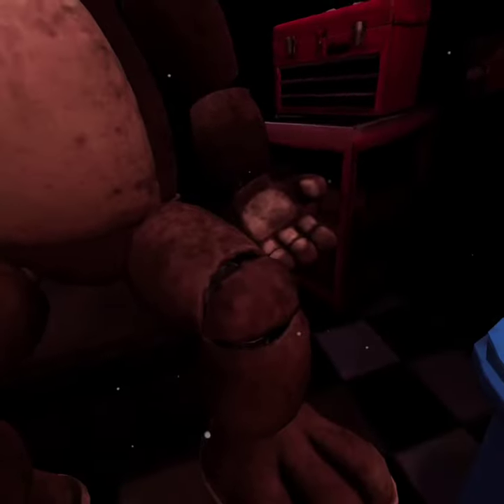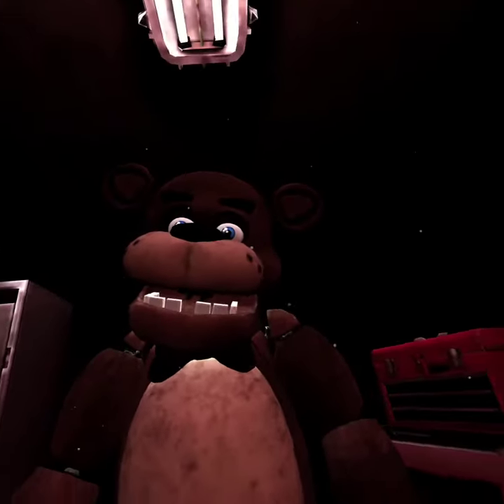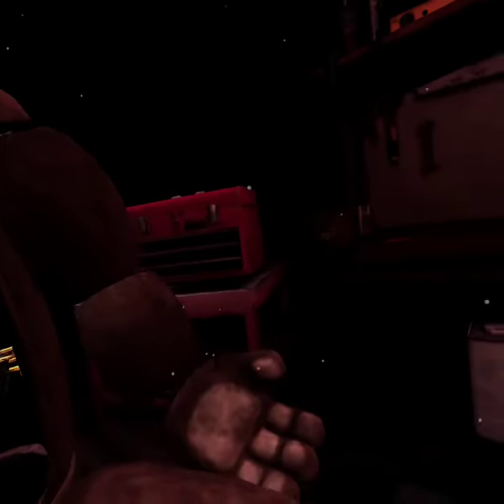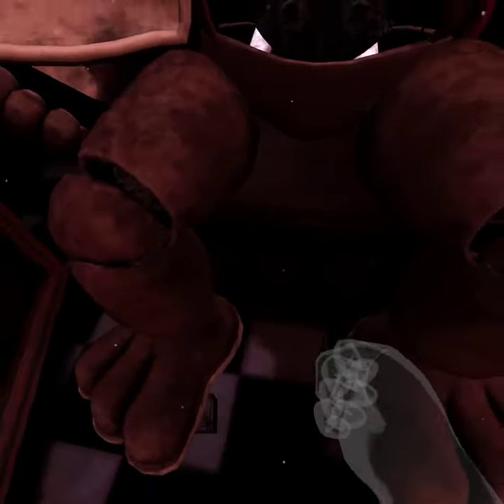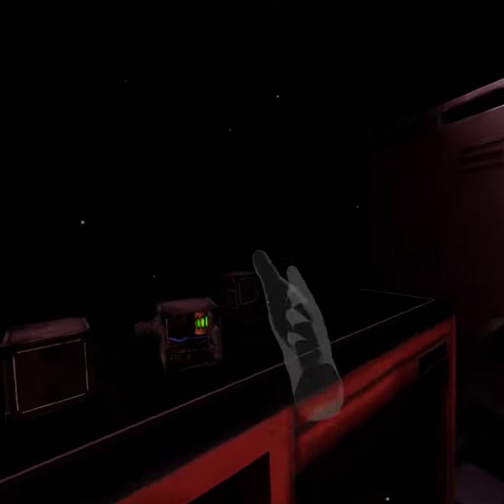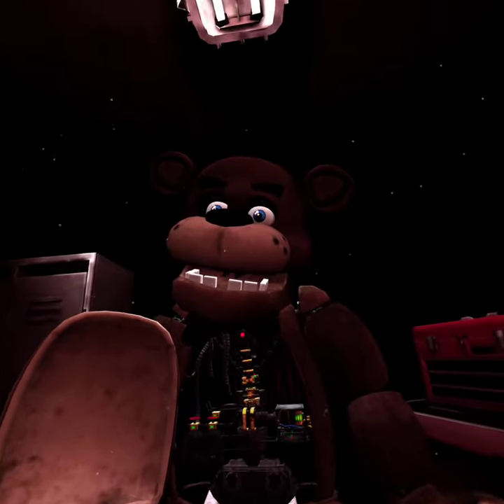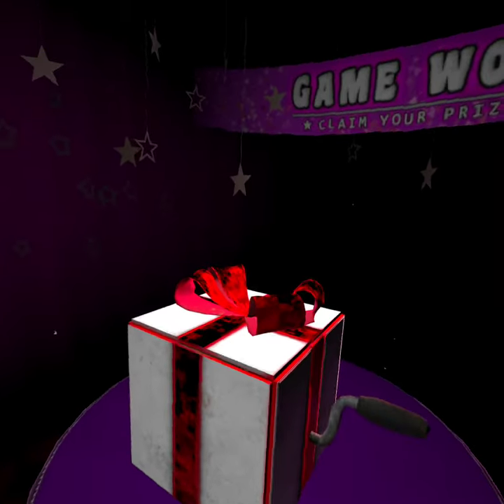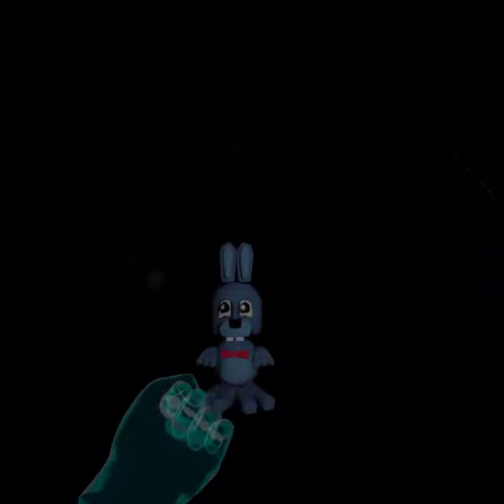Five nights at Freddy's VR: Freddy got Very Angry!